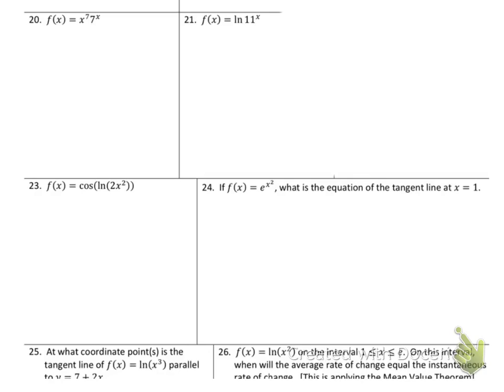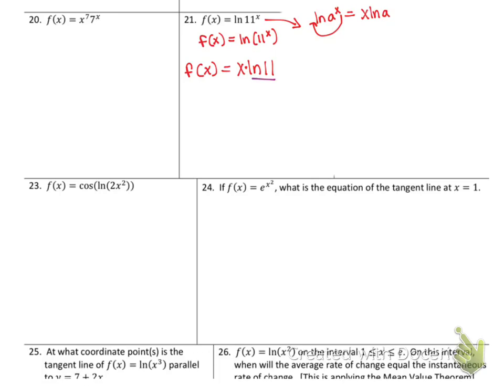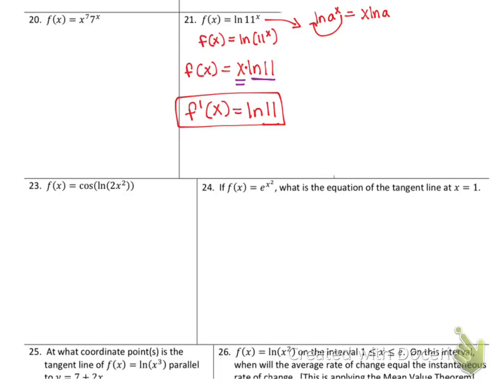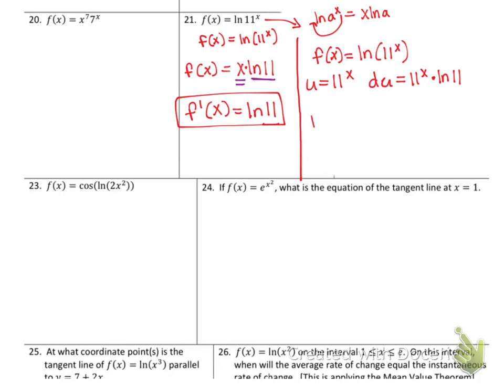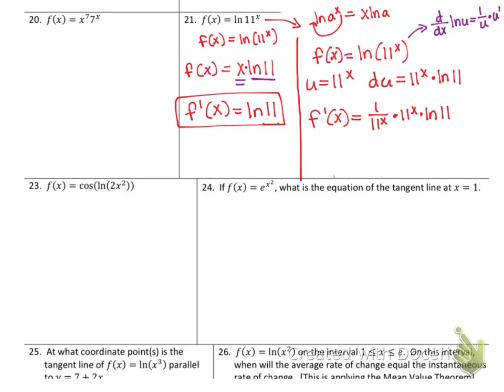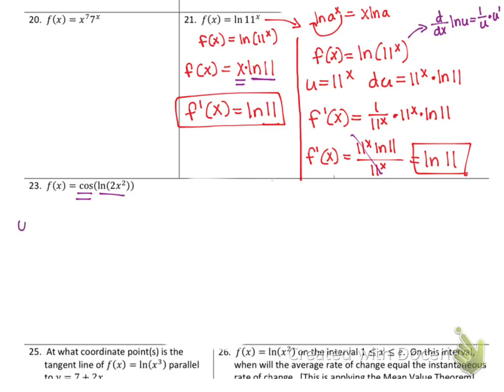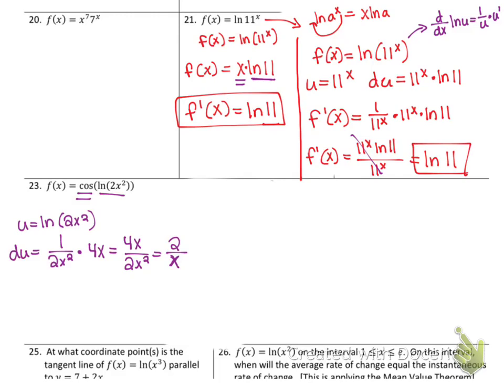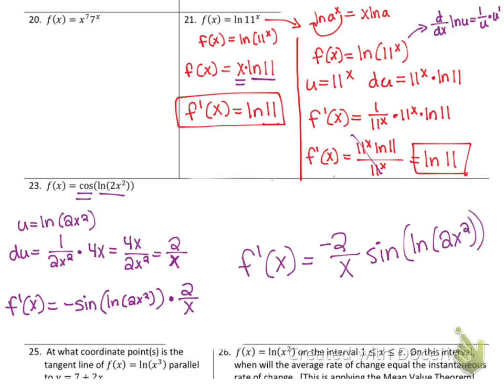Derivatives of Transcendental Functions Practice #21, 23